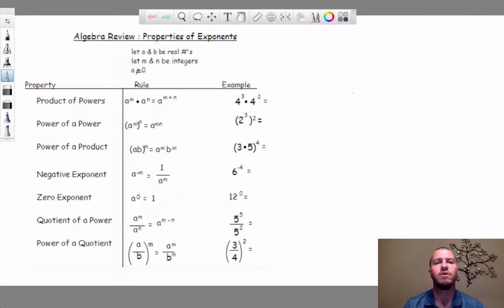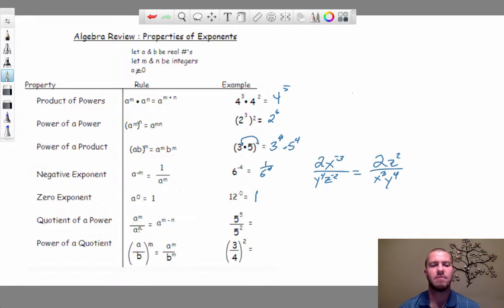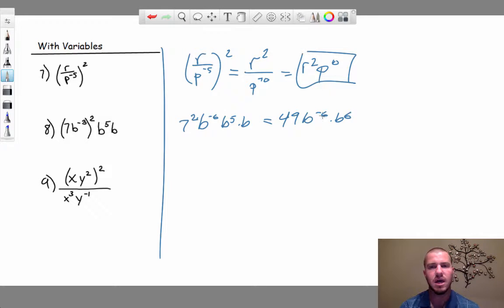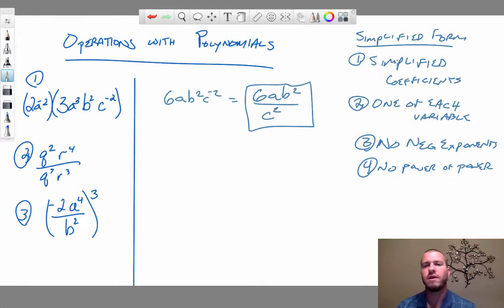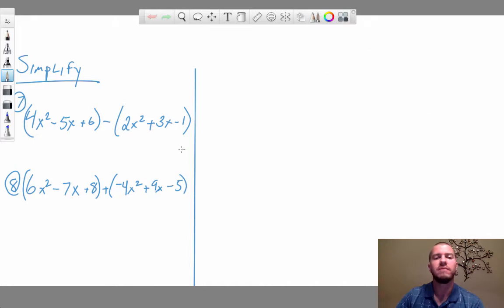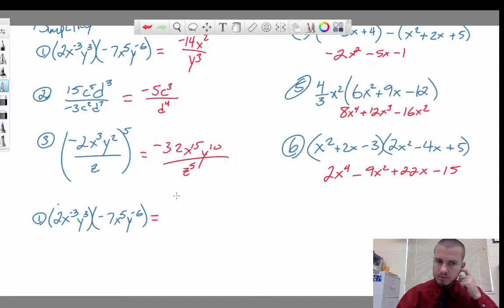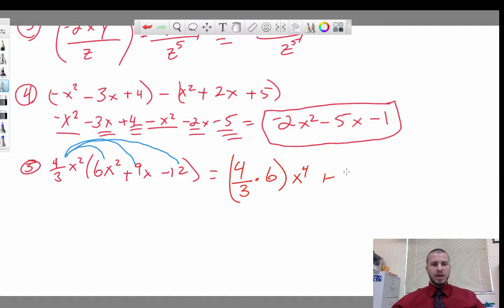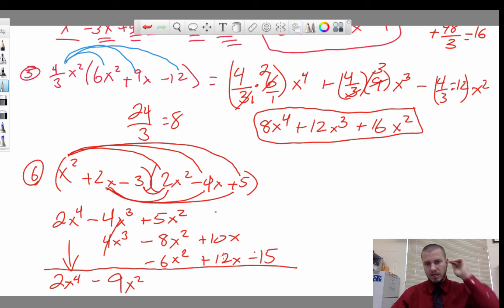#18 Exponent Properties and Operations on Polynomials